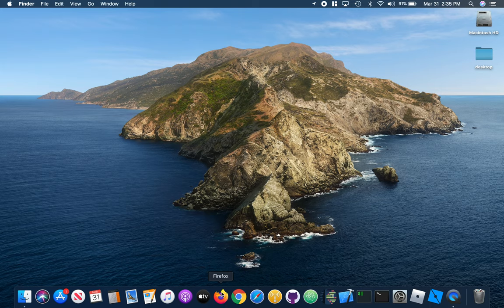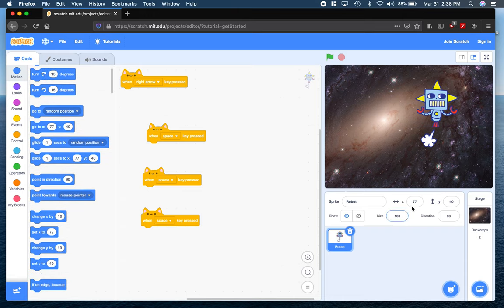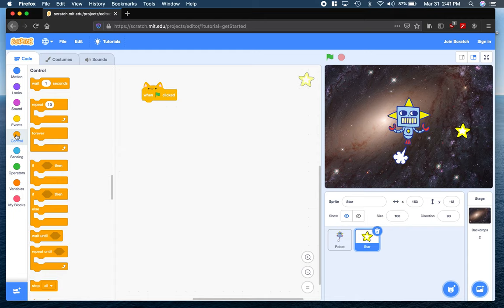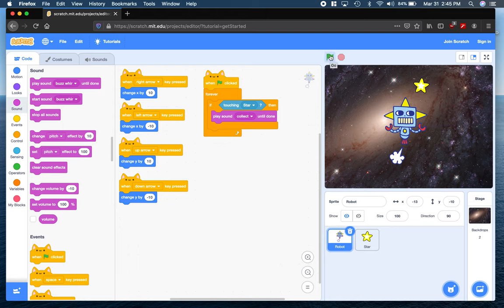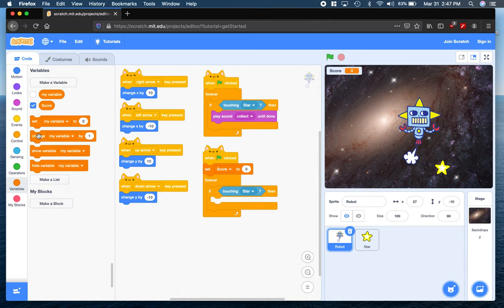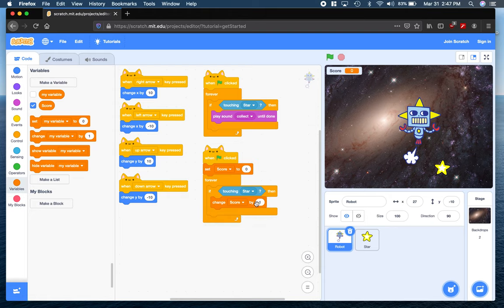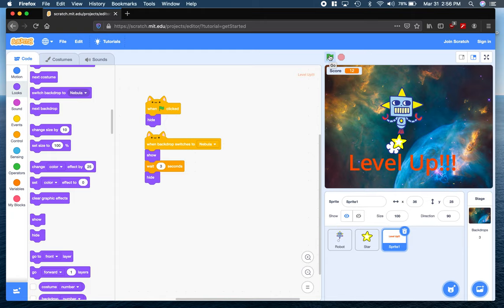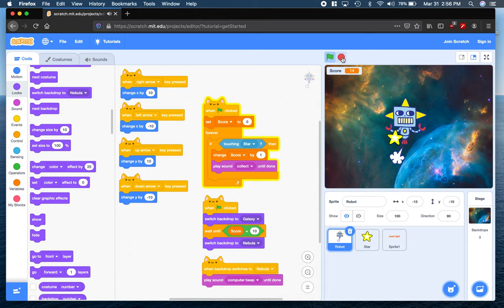Coding Series - 3. Creating a Simple Chase Game With Scratch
Create a simple chase game using Scratch! If your video appears blurry, please click settings at the bottom of your screen, then select quality and choose 1080p.